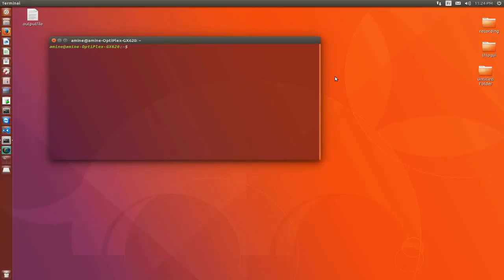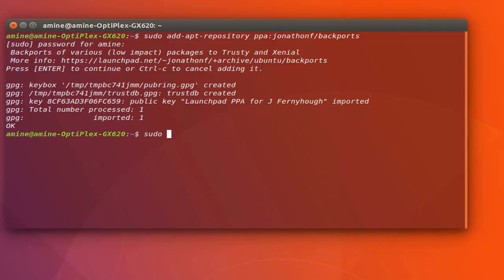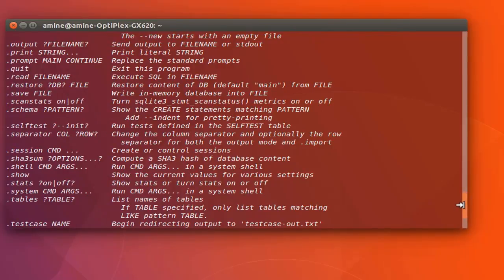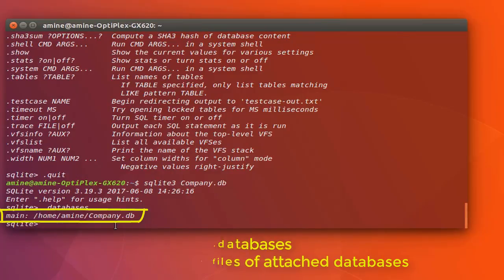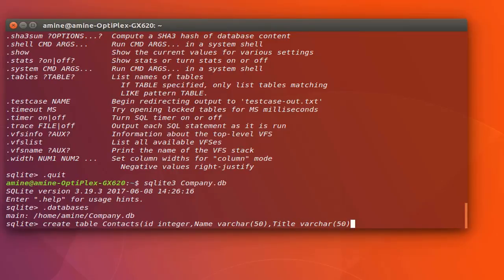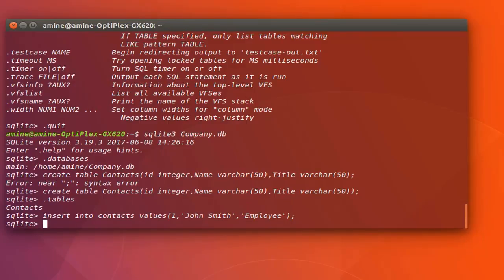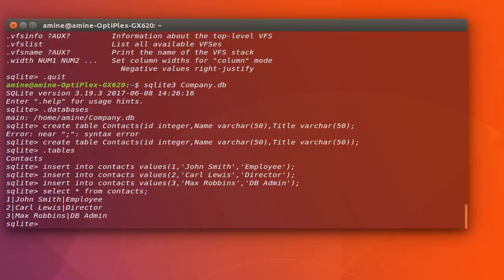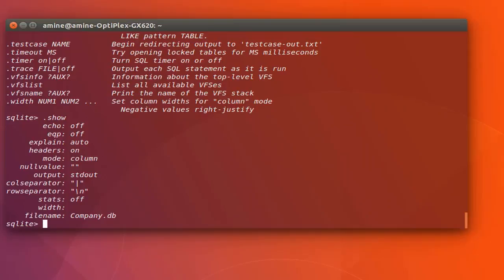How To Install SQlite DataBase On Ubuntu Linux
SQLite is free and its the most widely deployed database engine in the world. It can be described as an embedded SQL database engine, with an in-process library that implements a self-contained, serverless, zero-configuration, transactional SQL database engine.

To install it on ubuntu linux :

- sudo add-apt-repository ppa:jonathonf/backports

-  sudo apt-get install sqlite3